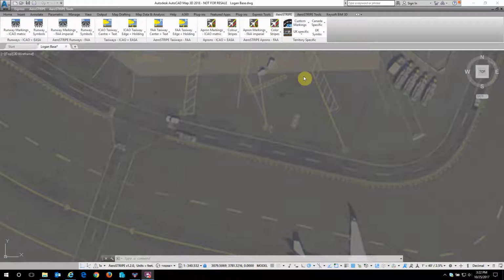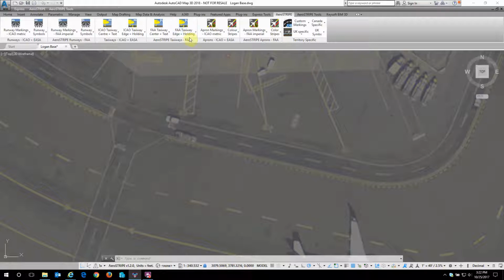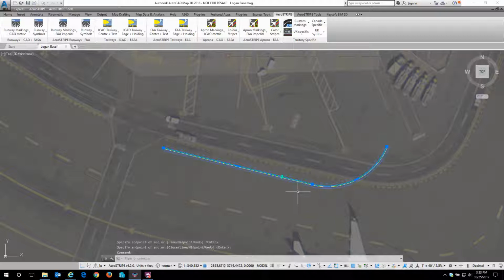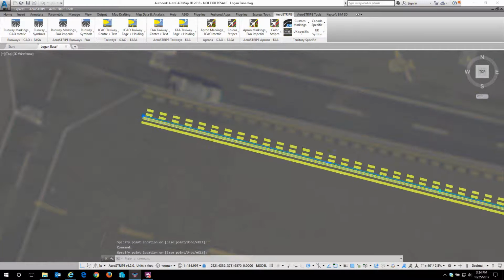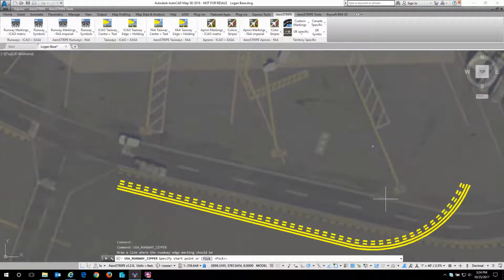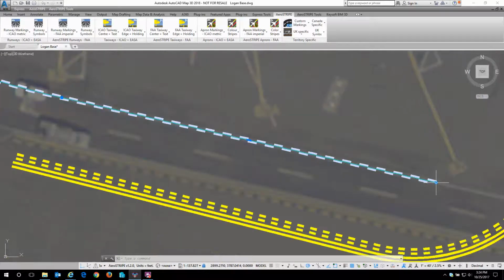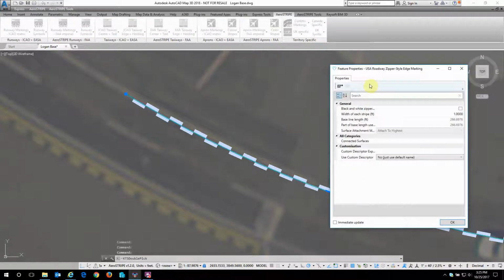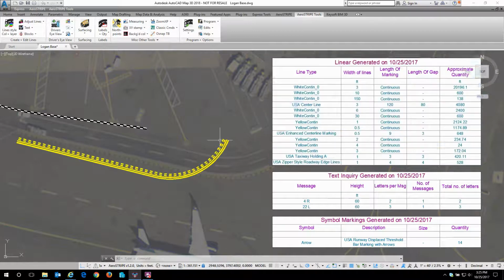What's new in AeroSTRIPE v1.2? Zipper Edge Markings!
Version 1.2 is here! And with it comes compatibility for AutoCAD 2018 as well as many other improvements. With a full library of accurate, parametric markings designed to meet FAA and ICAO standards, AeroSTRIPE speeds design and revision time and generates accurate quantity takeoffs and cost estimates.